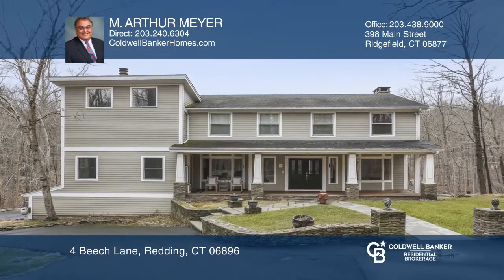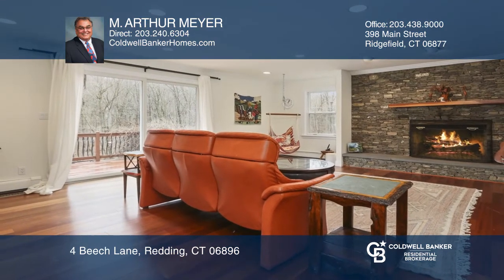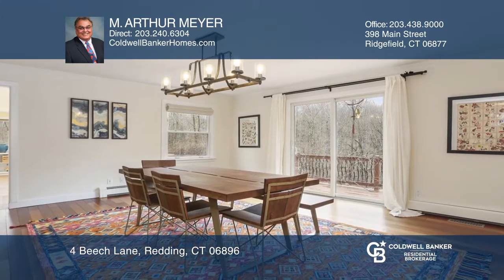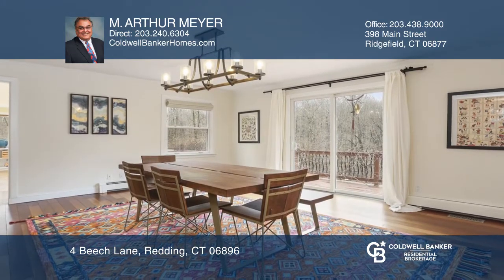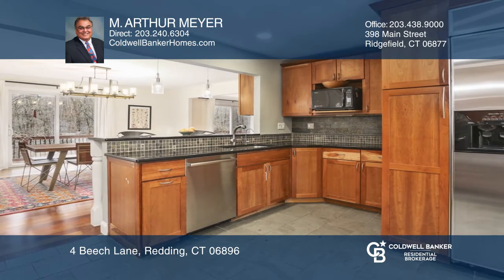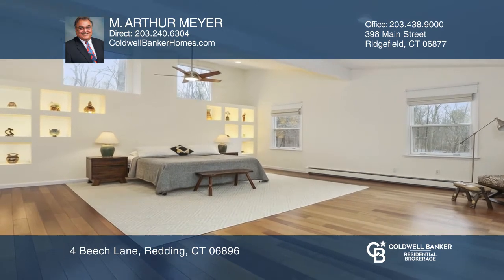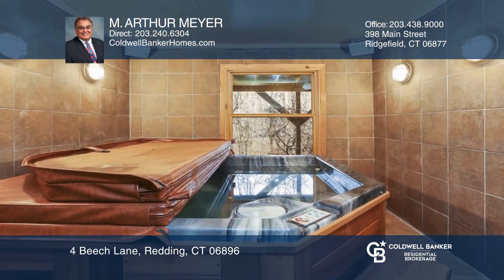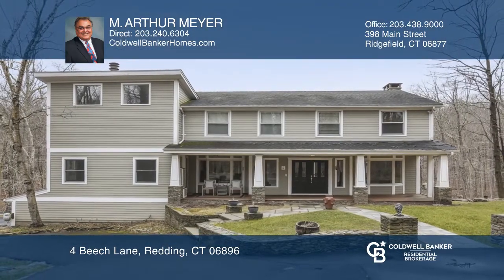4 Beech Lane Redding, CT | ColdwellBankerHomes.com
4 Beech Lane, Redding, CT

Exquisite Craftsman Style Contemporary Colonial with exceptional attention to detail. Over 5,200 square feet of spacious easy living with high end finishes and appliances. Deep, rich-hued hardwood floors throughout main and upper level. Captivating views from every window and deck. Spacious, tranqui